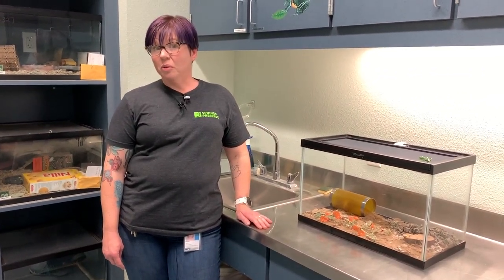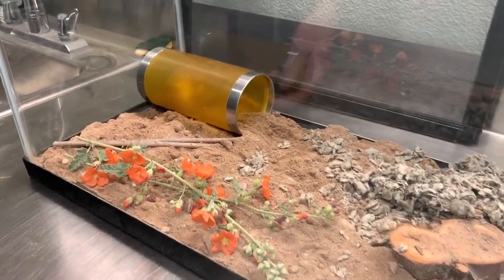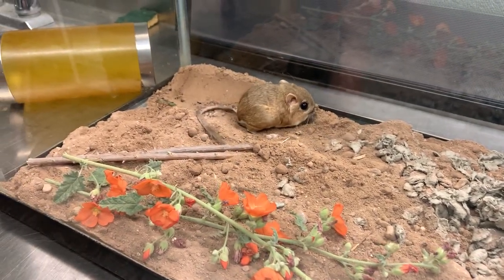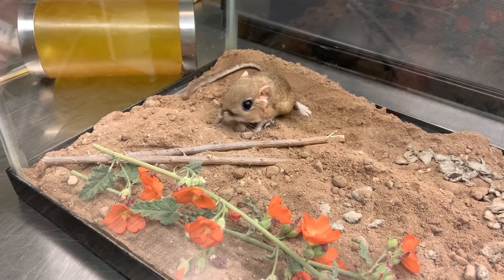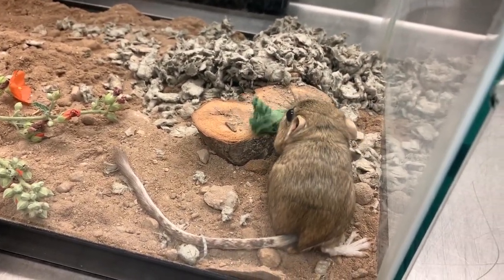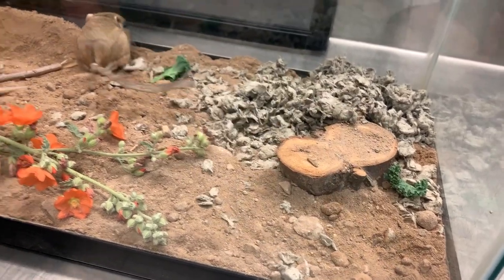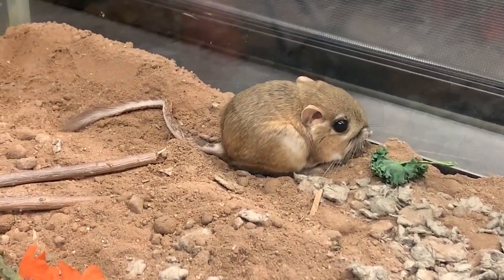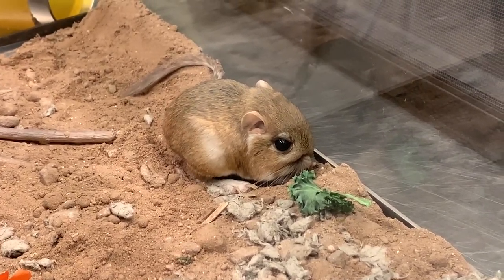Meet the Merriam’s kangaroo rat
Oh, rats! 🐀 Join our zoologist for an up-close look at Merriam’s kangaroo rat. 🐀